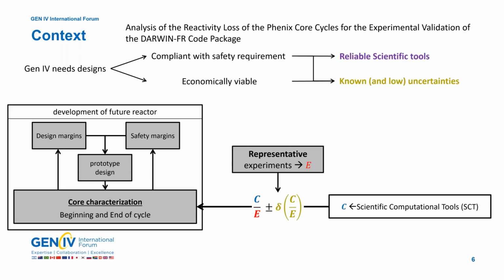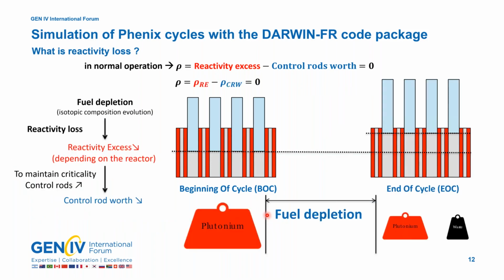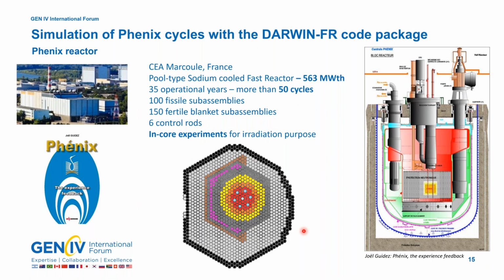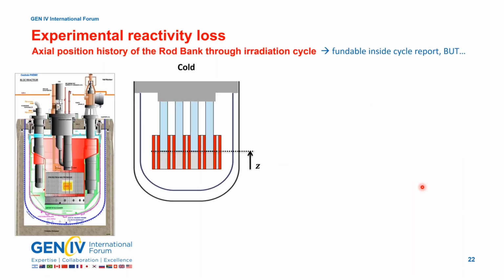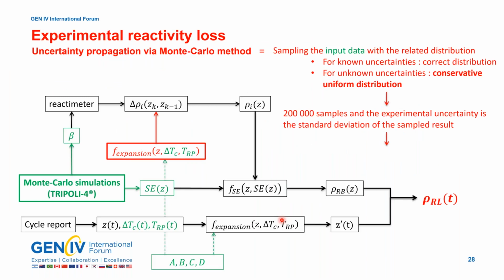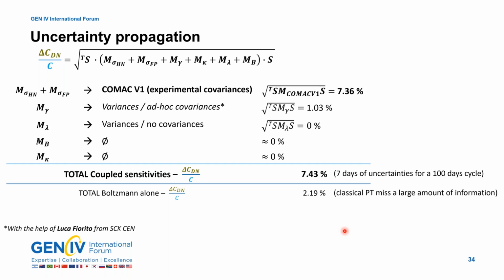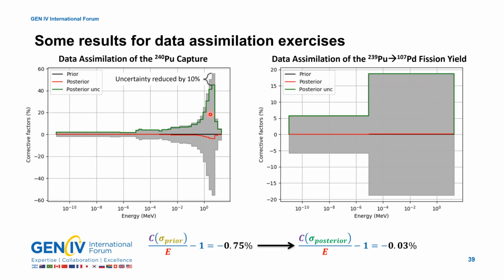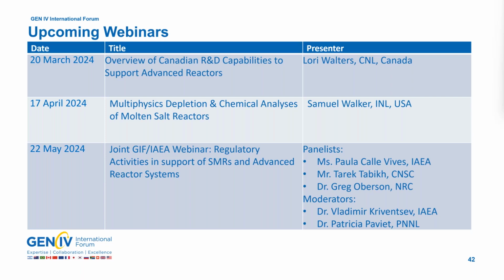Webinar 86: Analysis of Reactivity Loss of Phenix Core Cycles for Validation of DARWIN-FR Code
This webinar was held on: February 28, 2024

You can find the presentation given during this webinar on the page of the webinar
The list of all the GIF Webinars can be found
And more information can be found on the GIF Education and Training Activities webpage

The development of future reactors relies on design methodologies using scientific calculation tools (SCT), validated and relevant for quantifying the uncertainty for each neutronic quantity of interest. In the validation process, SCT results are compared with experimental data; however, such reference set is limited for fourth-generation reactors. Sodium-cooled fast reactor technology offers substantial overall feedback, making it an essential asset for assessing current SCTs regarding the development of future reactors. In particular, fuel depletion requires the evolution of isotopic composition within a reactor to be mastered for design/operation trade-offs (irradiation time, mass balance of fissile materials, feedback coefficients, among others). As the local isotopic compositions are not accessible “in real time”, the assessment of SCTs for fuel depletion adopts an indirect approach. Analysis of fuel depletion involves studying its consequence: reactivity swing with irradiation. Substantial experimental data on this phenomenon have been obtained in the PHENIX reactor during the whole operation time (40 years). The current analysis involves an exhaustive reinterpretation of the existing experimental data and depletion calculations using the modern deterministic calculation tools. This comprehensive study of the SFR reactivity loss provides valuable insights, establishing links between experimental data and depletion calculations.